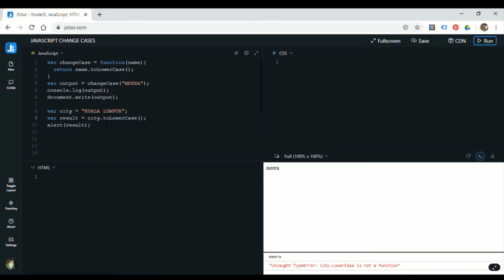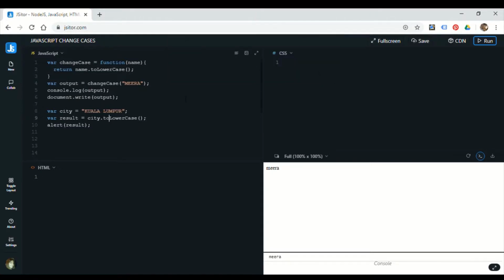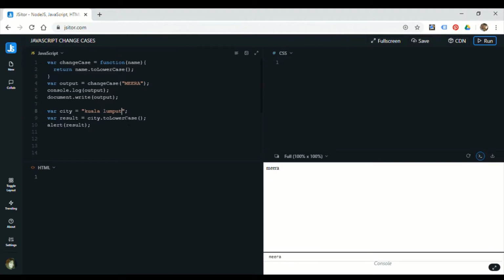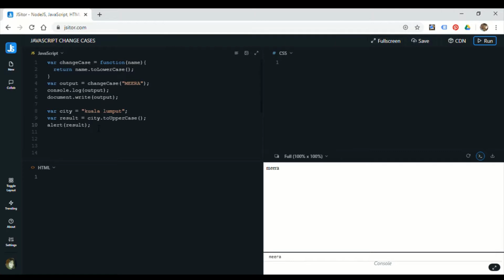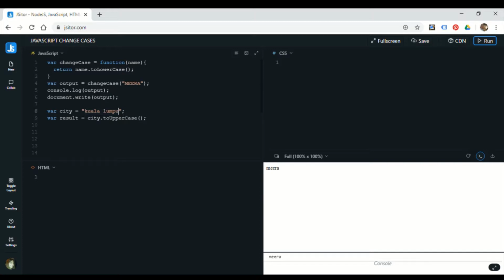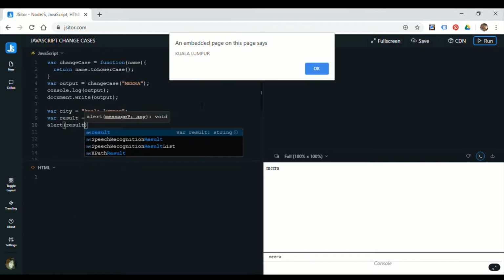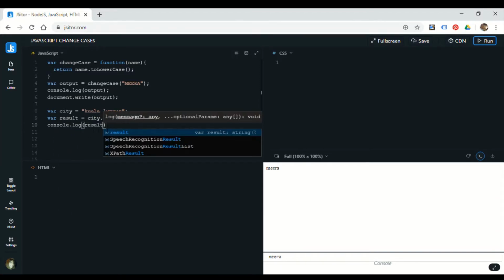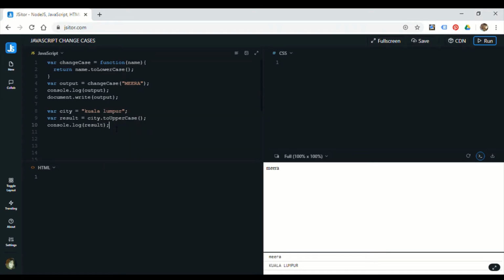JavaScript Tutorial for beginners #12 - JavaScript Change Case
This Javascript tutorial will show you how to change from lower case to upper case or upper case to lower case by appending a specific code in a function as demonstrated in the tutorial.
If you like to watch mini tutorials in JavaScript in your journey to become a front end Web developer, then, remember to subscribe to this channel for many more tutorials and projects in this direction.